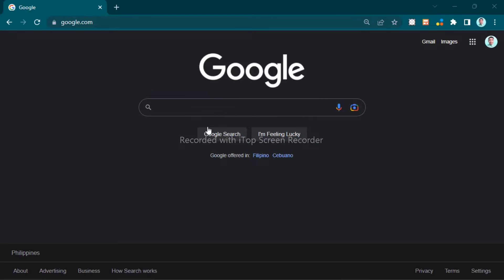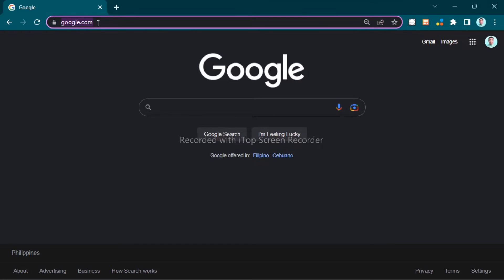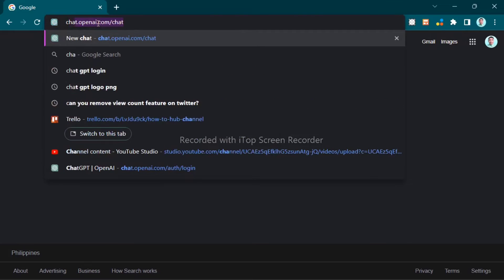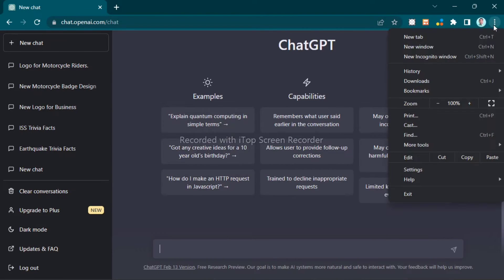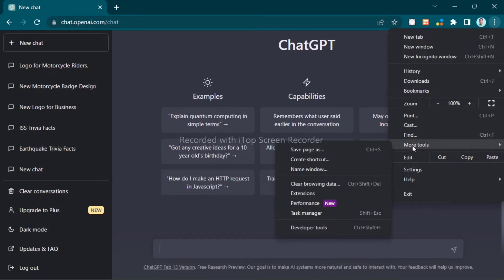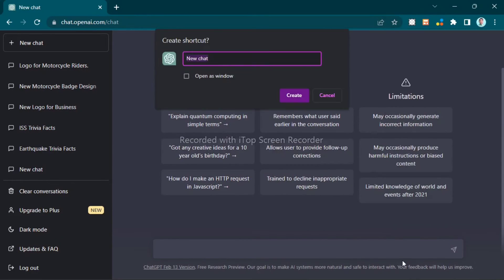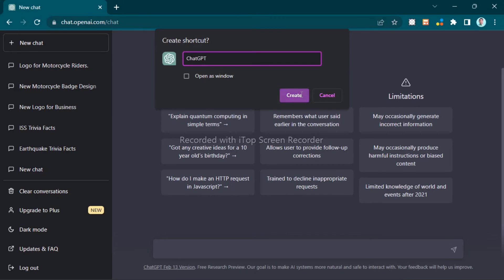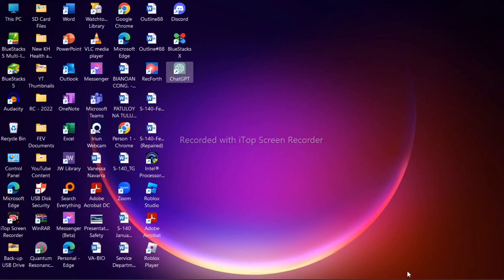How To Download Chatbot Gpt